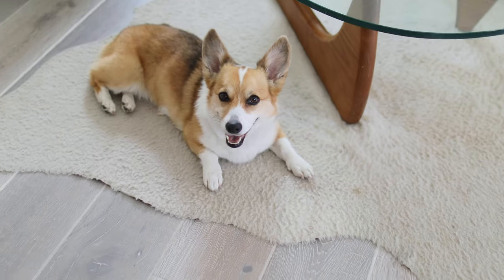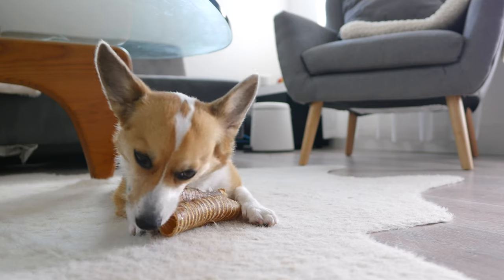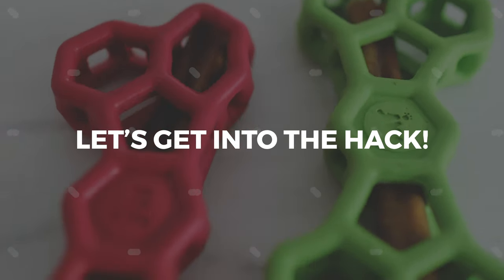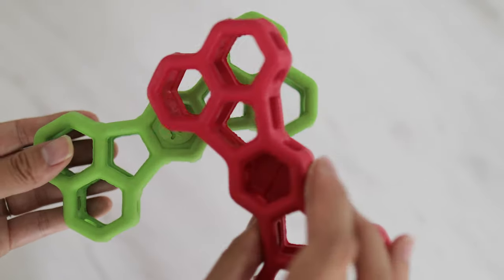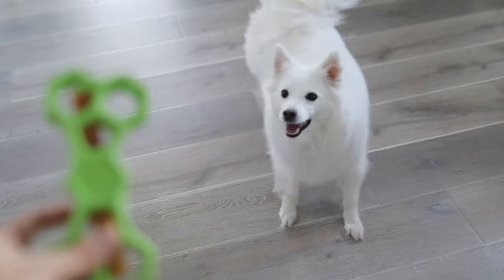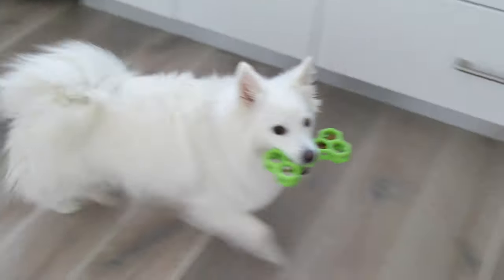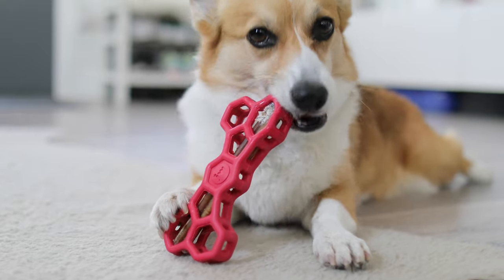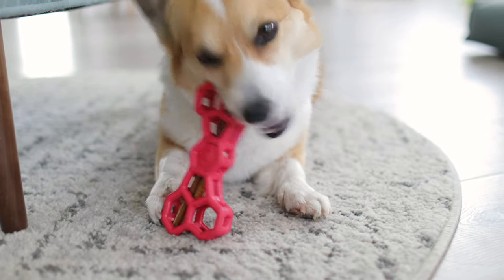The BEST Way To Keep Your Dog Busy | BULLY STICK HACK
Many edible chews out there are expensive and don't hold up to the strong chew power of most pups. Throughout the years, we've tried probably every dog treat, chew, and puzzle toy out there in an effort to find the best option that lasts the longest. This is our favorite combination of toy + bully stick to keep our dogs busy!